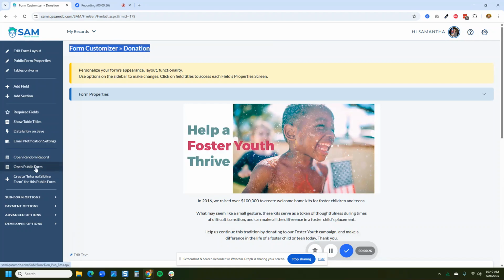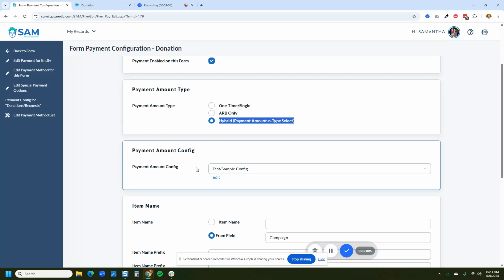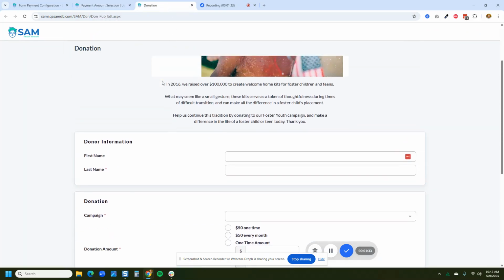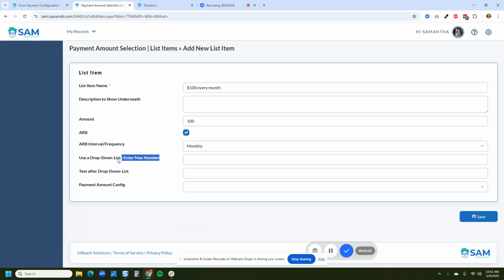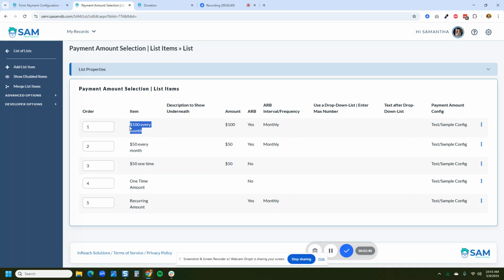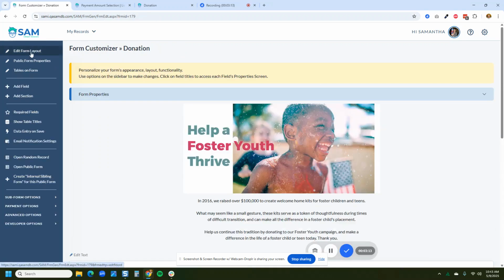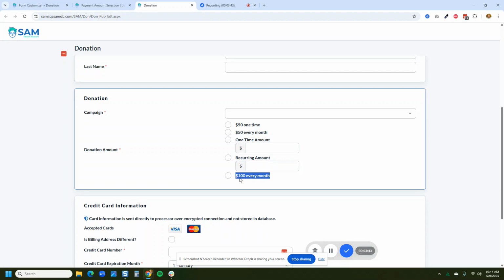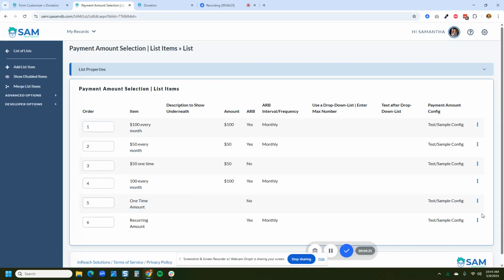Payment Type Configuration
Setup payment configuration, so end users can select different payment selections on public forms.